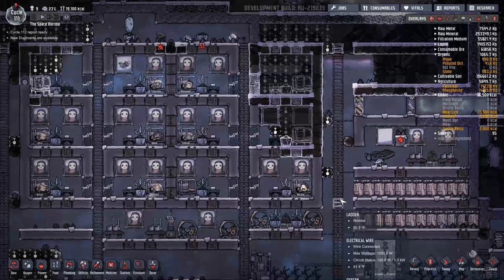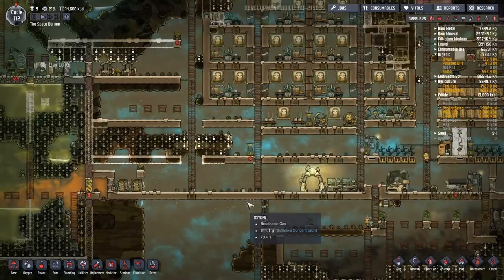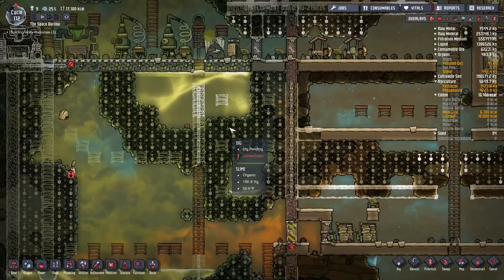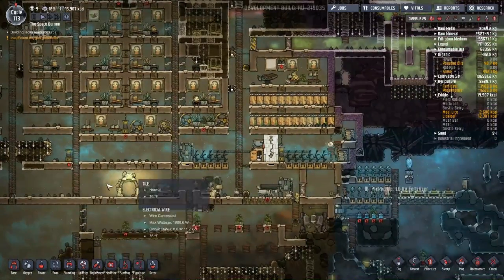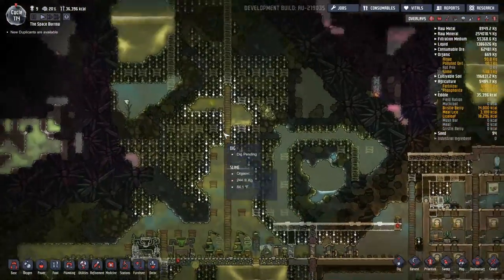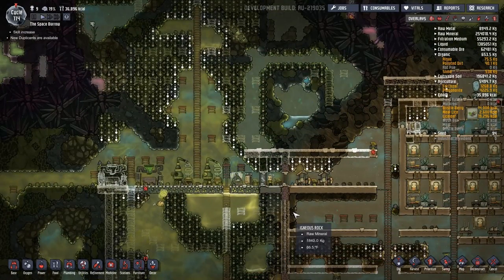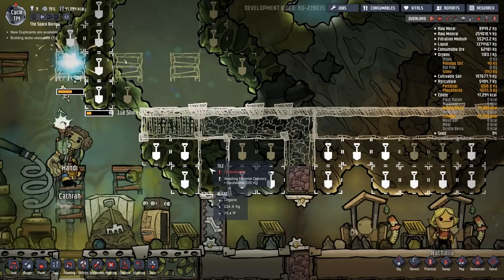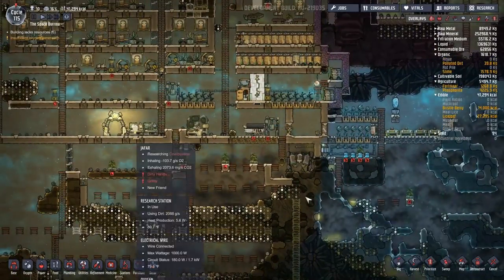Oxygen Not Included Ep 16